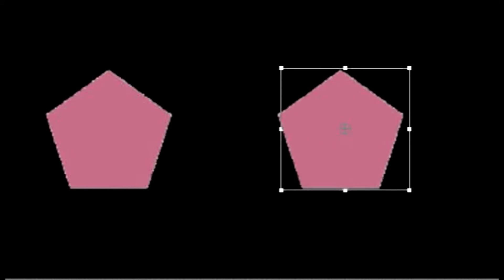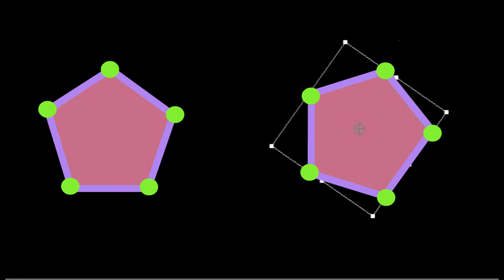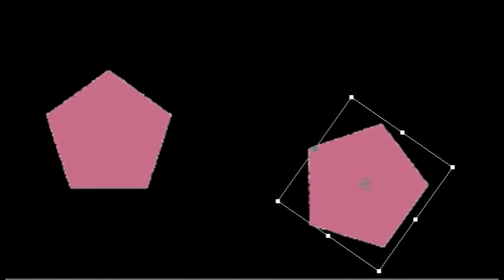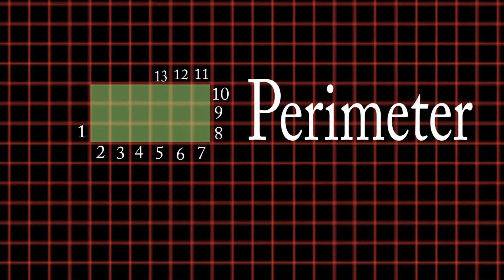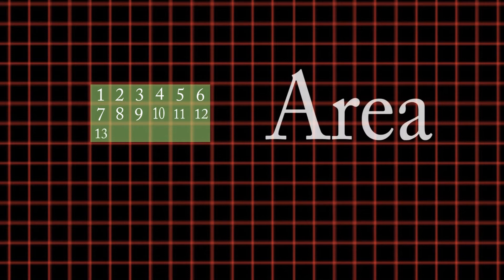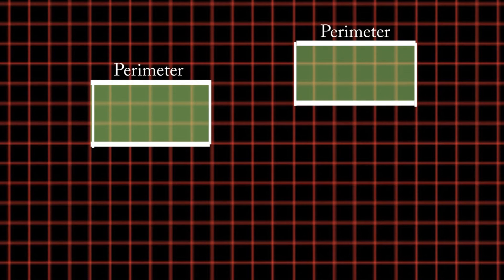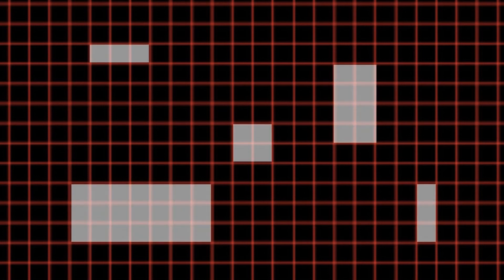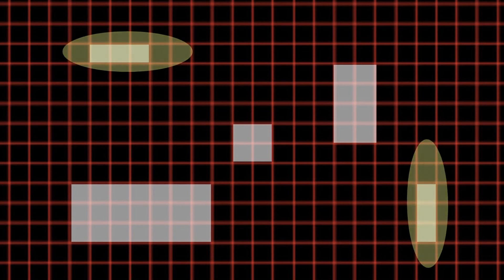Congruent Shapes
A lesson about congruence from makeyourmathpop.net. (Congruent Shapes)